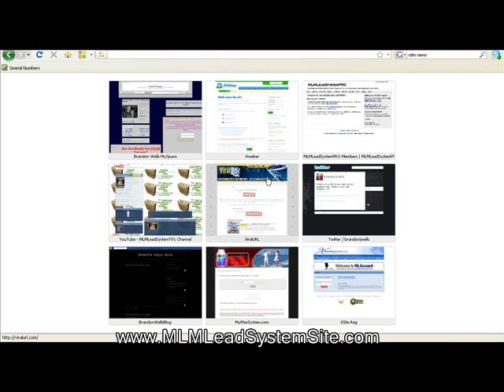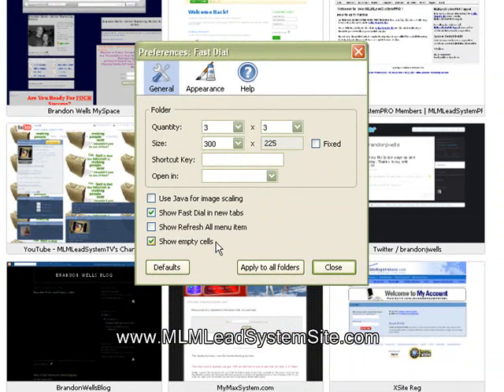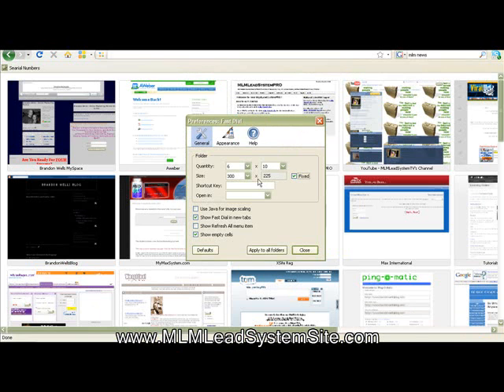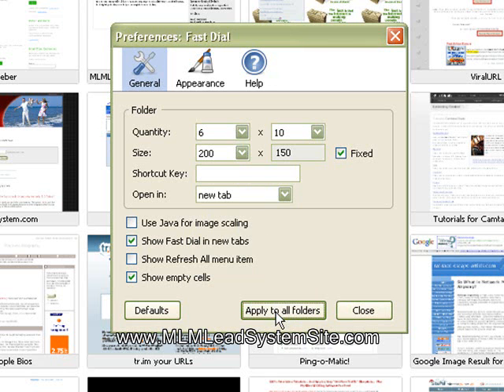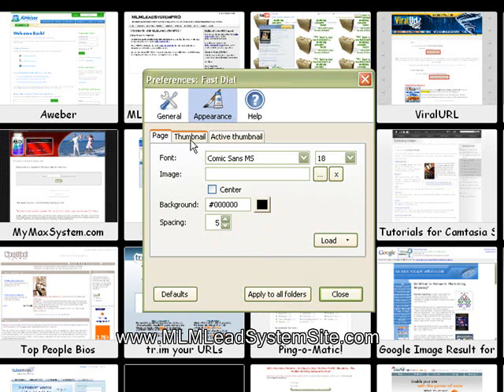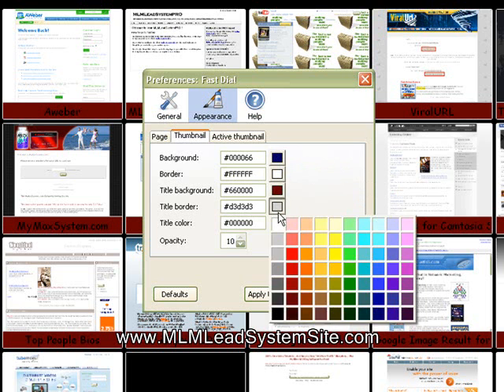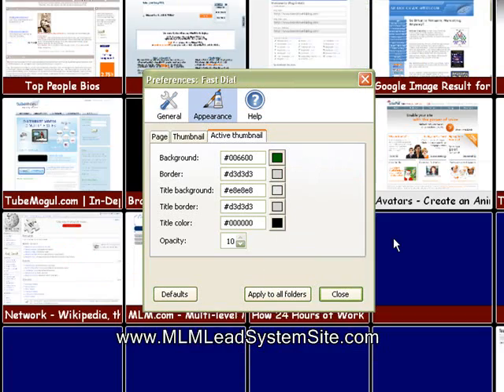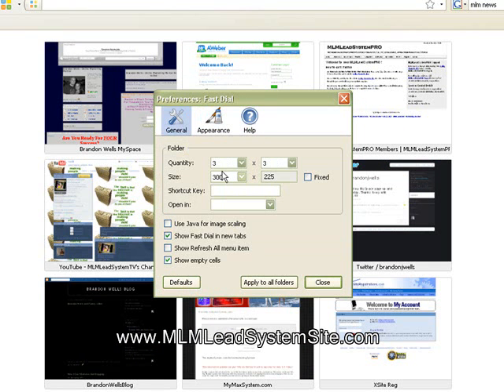Internet Marketing Firefox Add-On Pt 2 - Fast Dial Customization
Check out Part 2 of how to use a Web 2.0 Friendly Internet Marketing Tool called Fast Dial to automate your bookmarking process in Firefox.

Here's how we are using online videos to generate a massive amount of free mlm leads and traffic for any home business opportunity like these and more...

Avon
Usana
Quixtar
Ytb Travel
Mary Kay
Melaleuca
Success University
Herbalife
VM Direct
Pre-paid Legal
Nu Skin Enterprises
Isagenix
Tupperware
helloWorld
Shaklee
4Life Research
Forever Living
FreeLife International
Arbonne International
Tahitian Noni
ITV Ventures
Juvio
Healthy Pet Net
Take Shape for Life/Medifast
Amway
AmeriPlan
Sunrider
United First Financial
Watkins
Pharmanex
Nature's Sunshine
M2C Global
Pampered Chef
Passion Parties
A C N
Immunotec
Nikken
CyberWize
Unicity
Primerica
NHT Global
Liberty League
Juice Plus
Ecoquest International
Creative Memories
Big Planet
Longaberger
Leaders Club
Tastefully Simple
Juvio
Xango
Burnlounge
Agel
Photo Max
Scent-Sations Mia Bella Candles
Mona Vie
Freedom Rocks
Xooma Worldwide
One Group
Send Out Cards
Acai Plus
Max International
Waiora
Citizenre
Ecorp Ethos Fuel Reformulator
BookWise
Vitamark International
MyVideo Talk
World Leadership Group
Wealth Masters International
Vemma, Liquid Vitamins & Minerals
The Limu Company
Nexagen USA
Fruta Vida International
Ignite
Guardian International Travel
Lifewave
MXI Corp
Amigo Health
ViaViente
The Balance Company
IGONET
Nefful
Goldshield Elite
Univera Life Sciences
Zrii
Life Force International
Juvio
GibLink
Mannatech